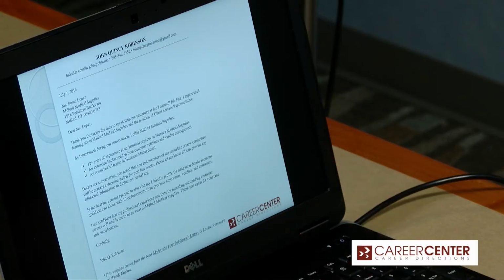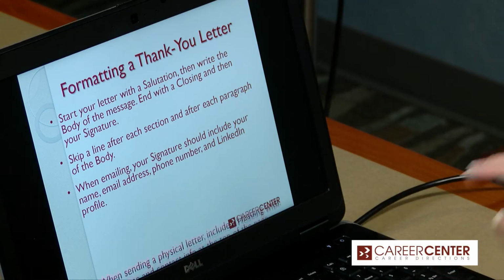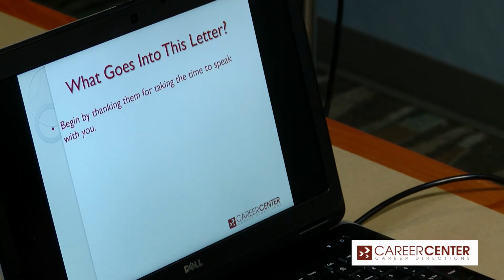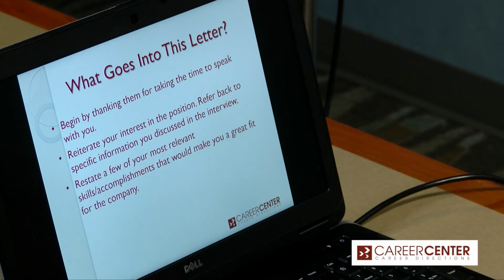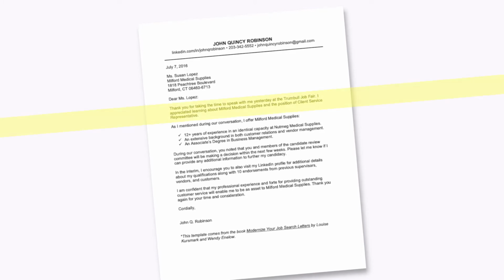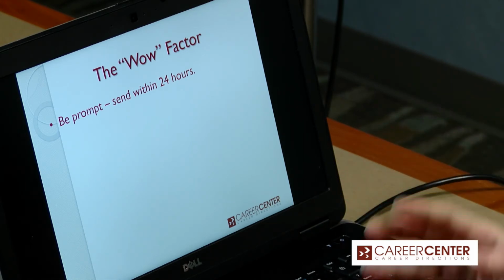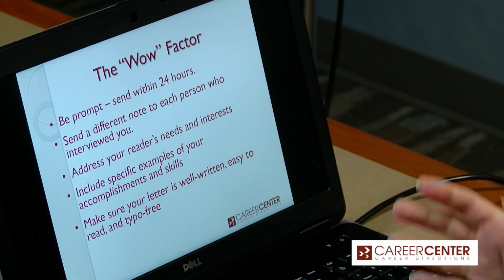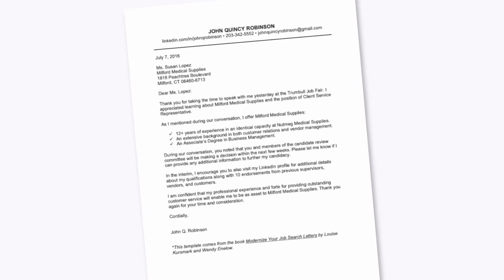Thank-You Letters for the Job Search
One easy way to set yourself apart from the crowd, after an interview, job fair, or networking event, is to send a follow-up thank-you letter. In this video, we'll look at the best ways to write and structure such a letter.

Facebook: Career Center of the East Baton Rouge Parish Library